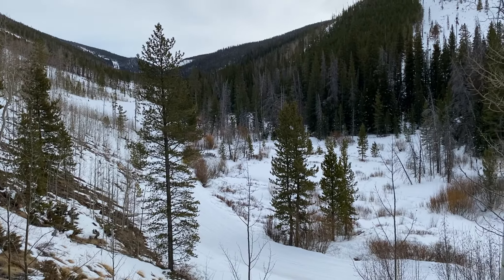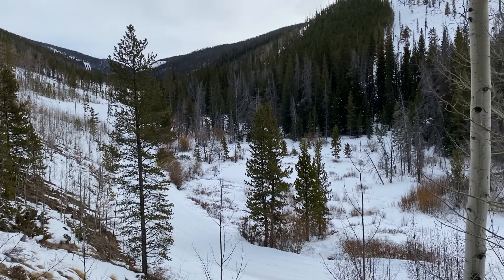winter running in keystone resort